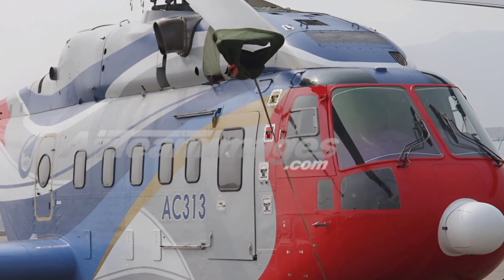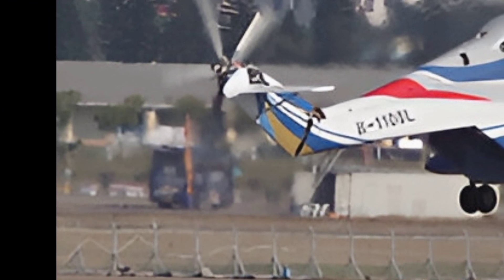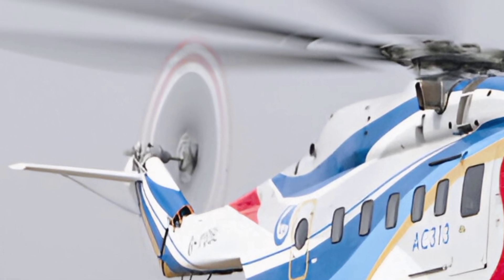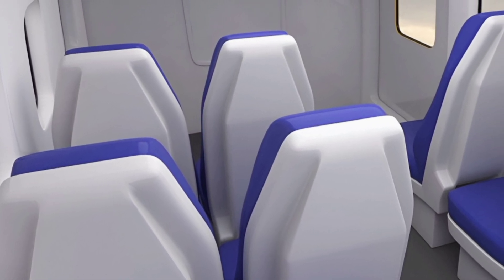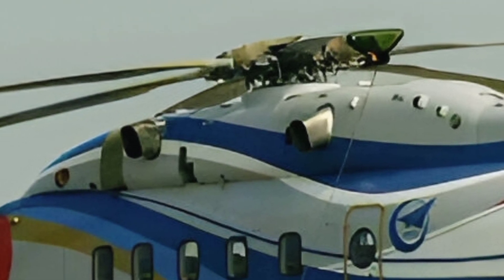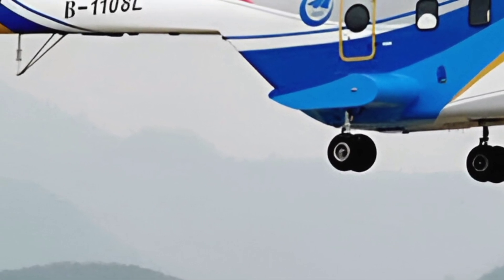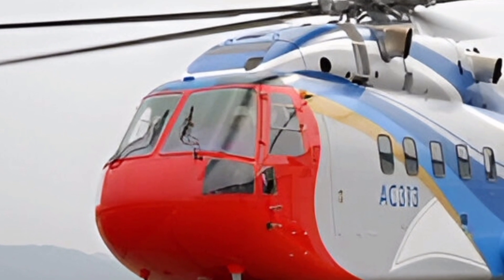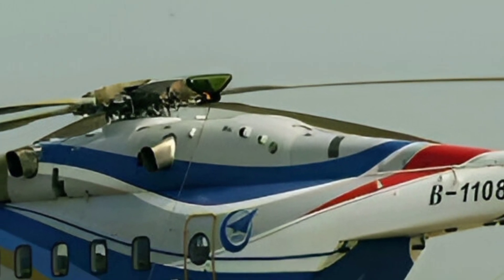2025 Avicopter AC313 Review Power, Performance & Advanced Features Explained!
YouTube Video Description Intro:

Welcome to ZK SkyBound Aviation, your ultimate destination for in-depth aircraft and helicopter reviews. Today, we take a closer look at the 2025 Avicopter AC313, a next-generation heavy-lift helicopter designed for multiple roles, including search and rescue, firefighting, cargo transport, and medical evacuation. With upgraded avionics, improved efficiency, and powerful performance, this helicopter stands out in the aviation world. Stay with us as we explore its specifications, features, and capabilities in detail.

Cover Topic Titles:

Introduction to the 2025 Avicopter AC313: What’s New?

Engine Power and Performance Upgrades

Advanced Avionics and Digital Cockpit Features

Multi-Role Capabilities: Civilian and Military Applications

Heavy-Lift Capacity and Payload Capabilities

Enhanced Safety Features and Emergency Systems

Cabin Configurations: VIP, Cargo, and Medical Evacuation

Firefighting Capabilities and Aerial Rescue Operations

Operational Range and Fuel Efficiency

Why the Avicopter AC313 is a Game-Changer in Helicopter Aviation

Outro:

That wraps up our detailed review of the 2025 Avicopter AC313. Safe skies and happy flying!